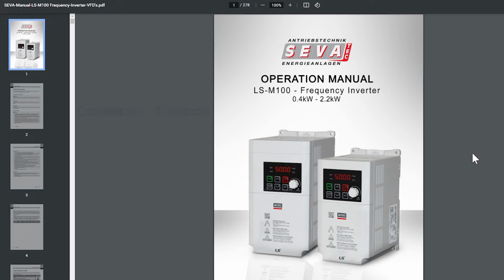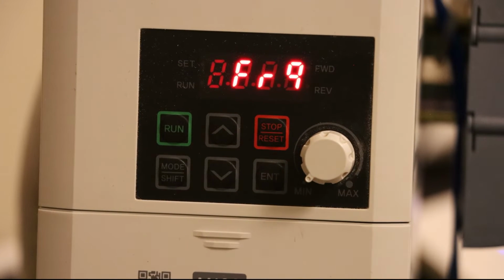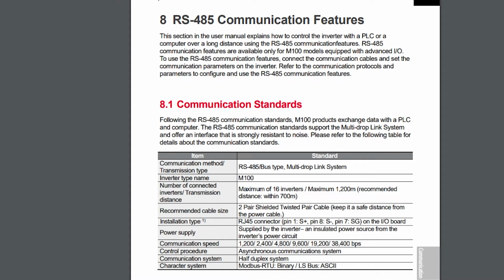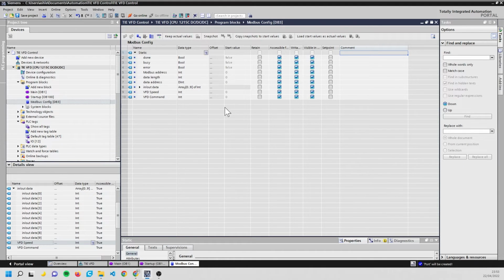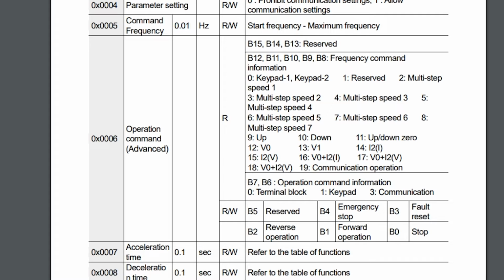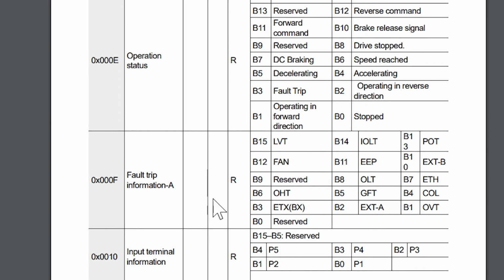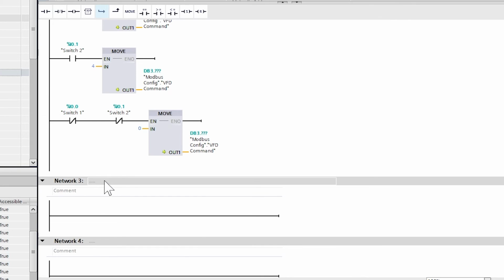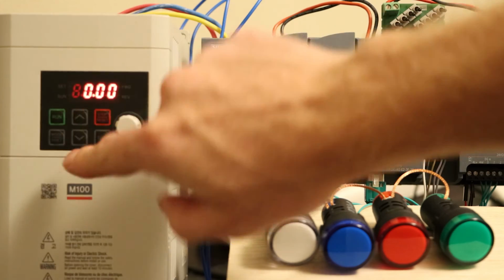Modbus Control Of Any VFD From Siemens 1200 PLC - LS-M100 Version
Today we're looking at controlling an LS-M100 VFD all over Modbus. This video should also work for pretty much any other VFD out there as they are generally all based around the same set up.